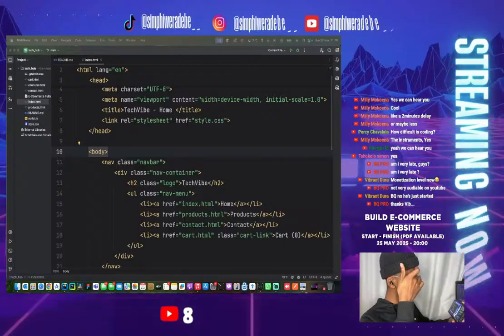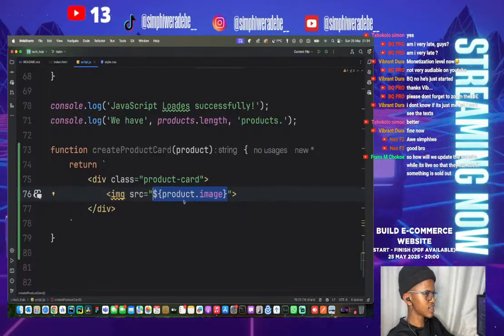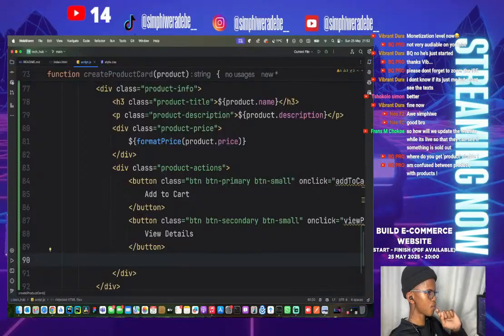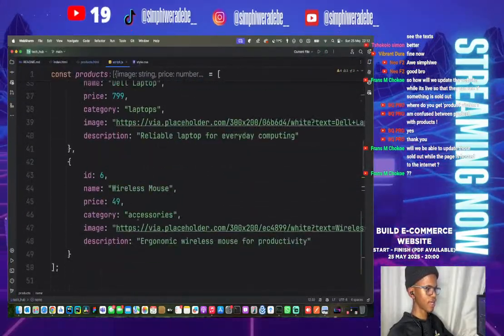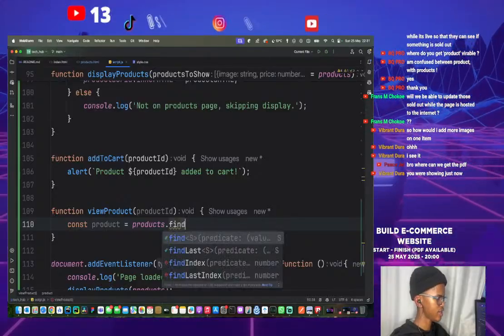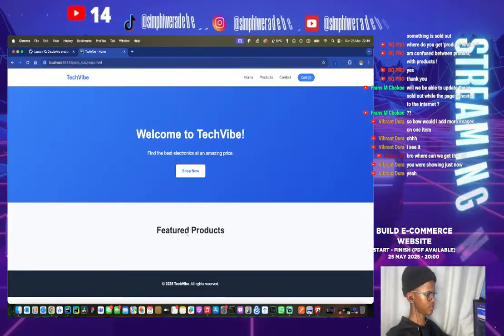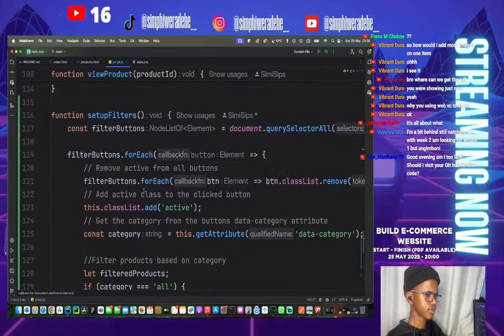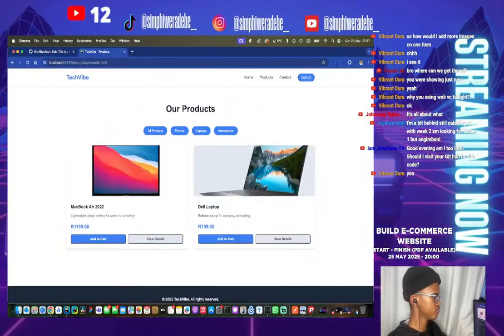(Build E-Commerce Website) FNB App Academy Help - Day 10